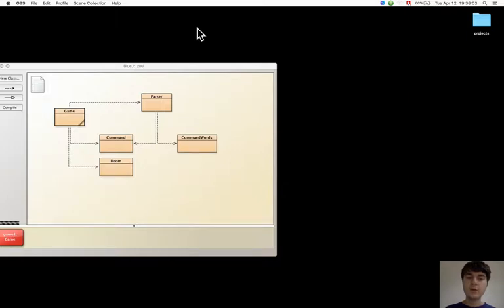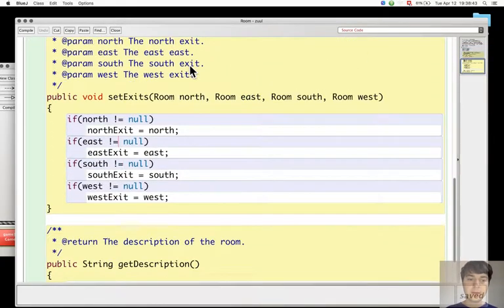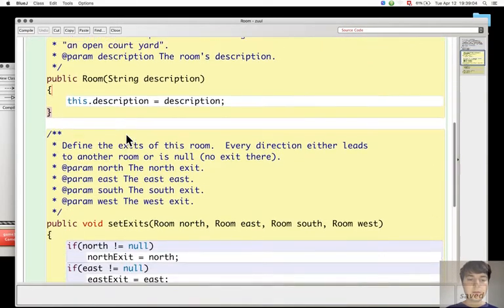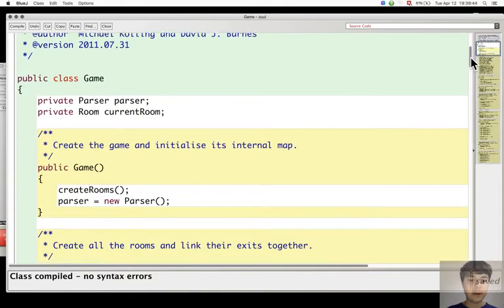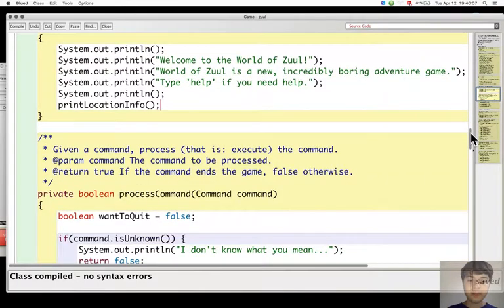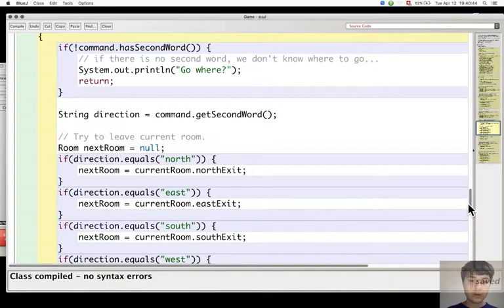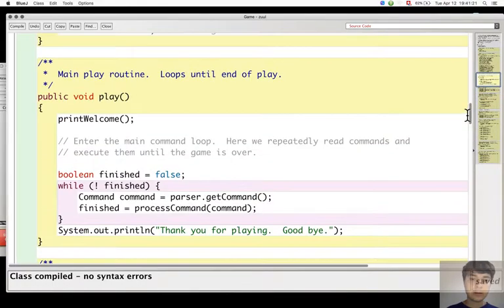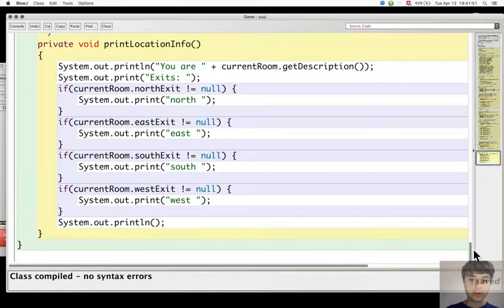Section 6.5. Making extensions - 6.5.1. The task - 6.5.2. Finding the relevant source code